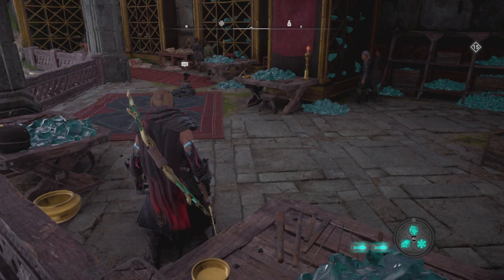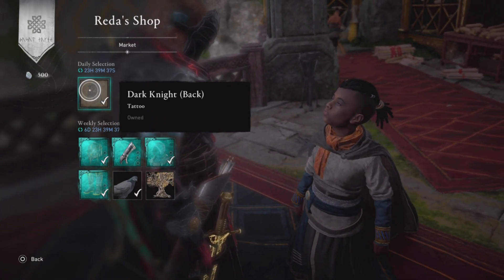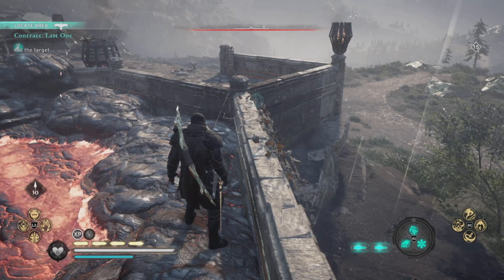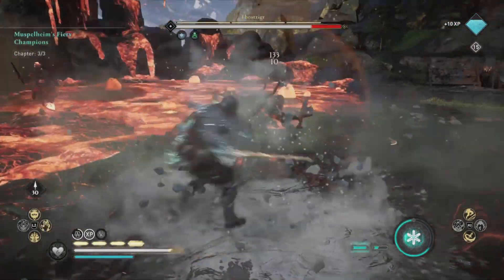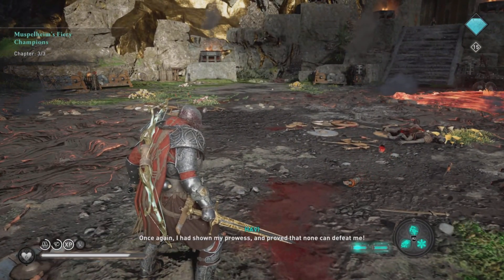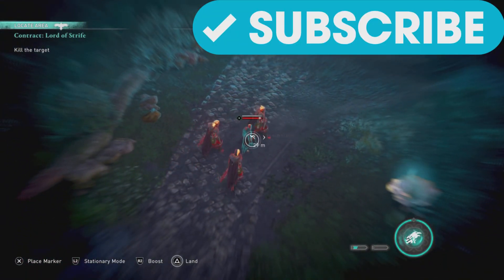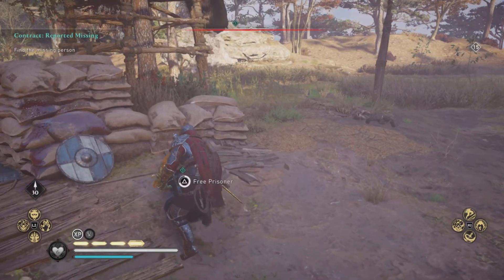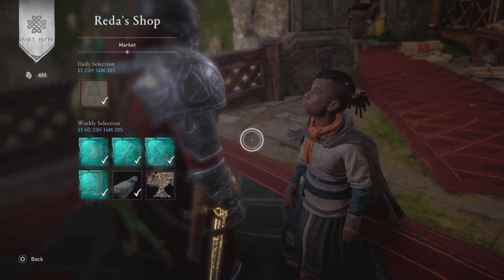Assassin's Creed Valhalla- Weekly Reset 3/19/24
It's time for the weekly reset! Hopefully Reda gives us a good week, we deserve one! I'll show you what Reda has, what our weekly is, what our dailies are, the easiest ways of doing them, and of course- the rewards for completing them! Come on Reda! Give us the hookup this week!